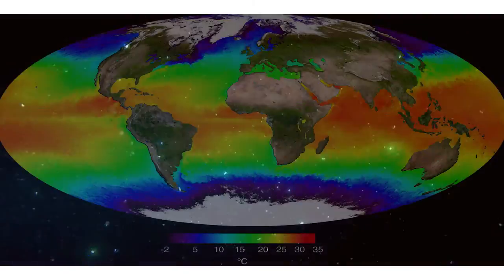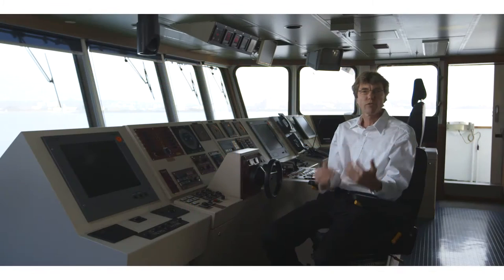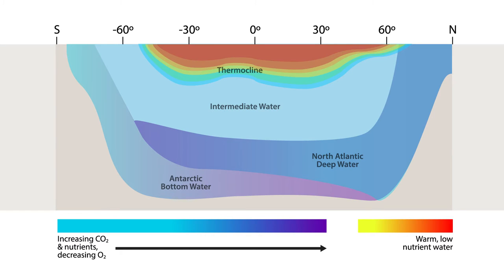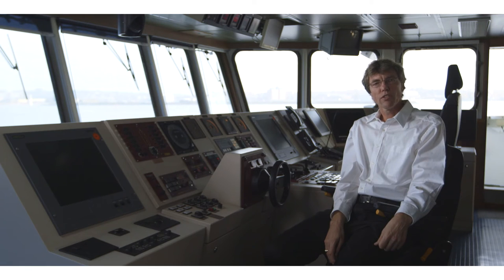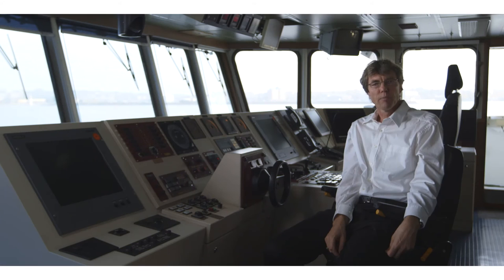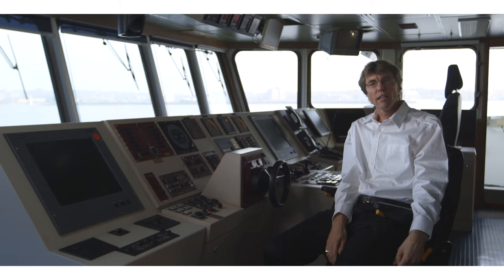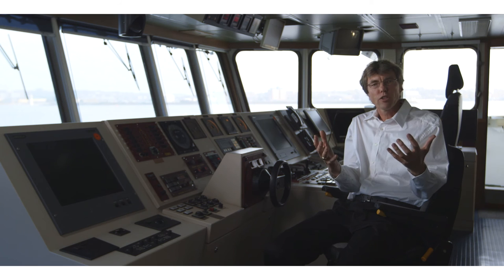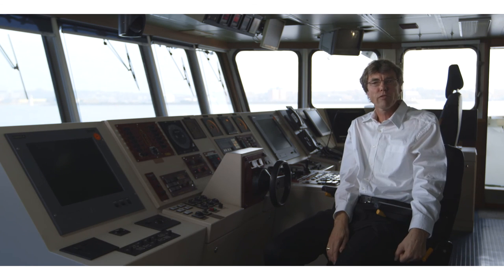OceanMOOC | 2.3 | Ocean Heat Storage and Sea Level